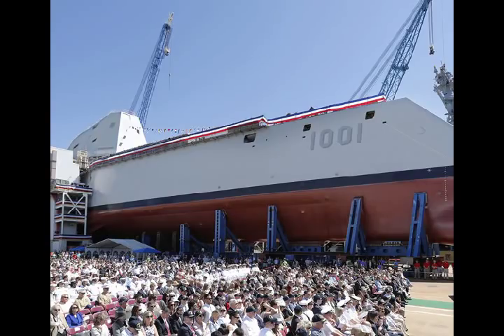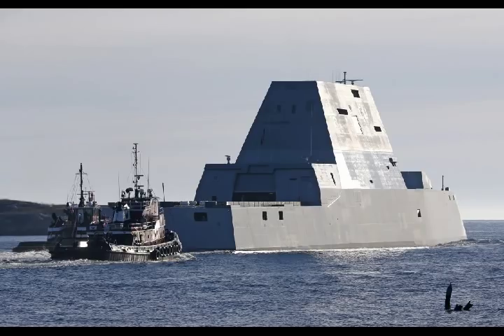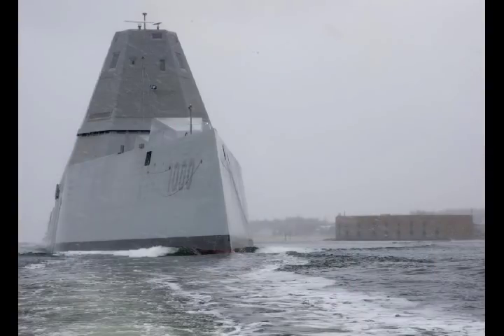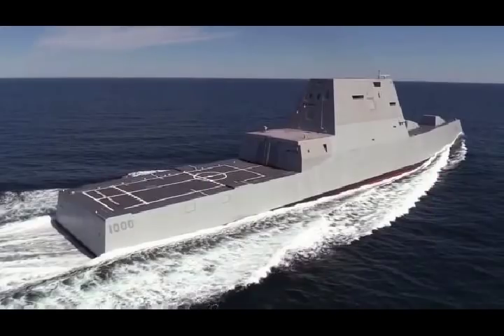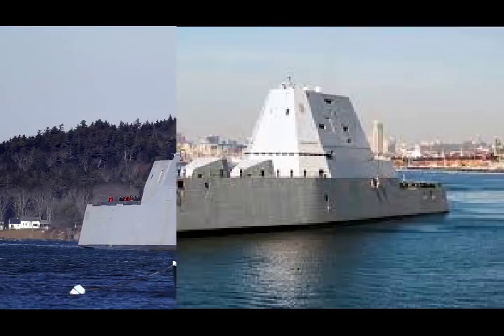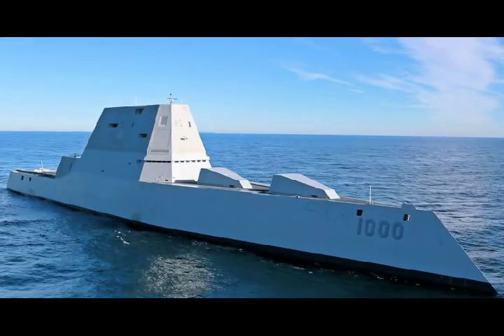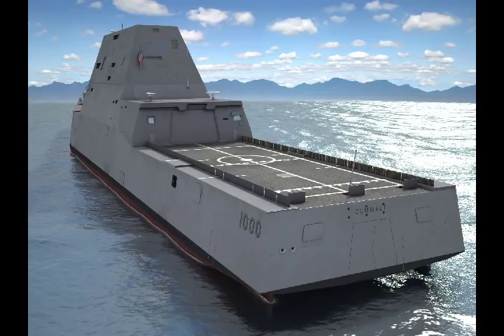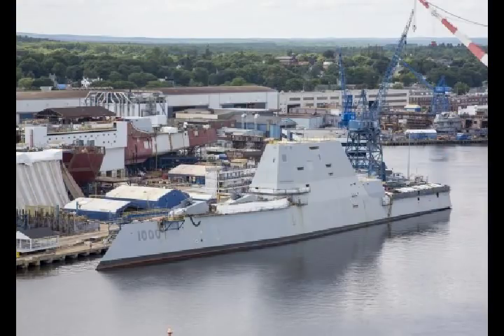US Navy Second Zumwalt-Class Stealth Destroyer Started Sea Trials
Please Support As and Give me a Feed Back to Improve. The second Zumwalt-class destroyer, the future USS Michael Monsoor (DDG 1001)